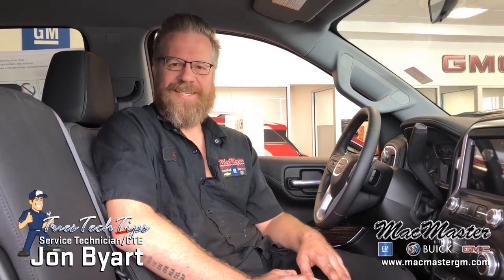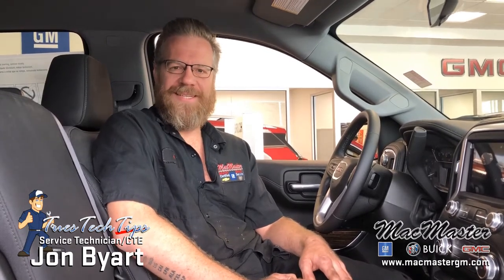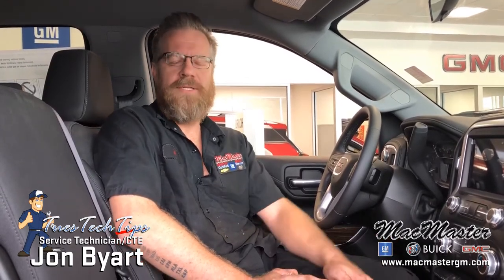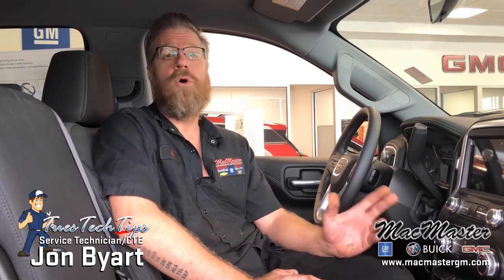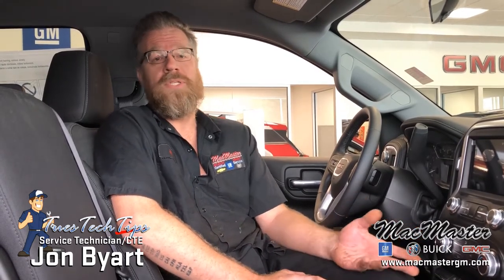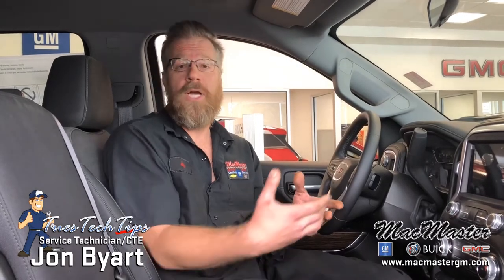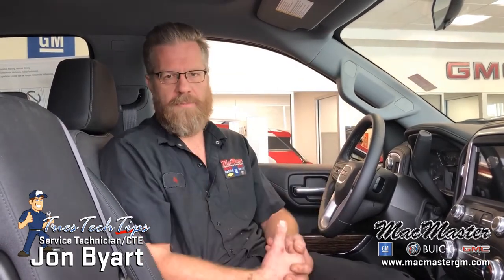Tues Tech Tips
Episode 17 -Over the air Updates
with CTE Certified Service Technician
Jon Byart

MacMaster Buick GMC
207171 Hwy 9 East,
Orangeville, ON
L9W 2Z5